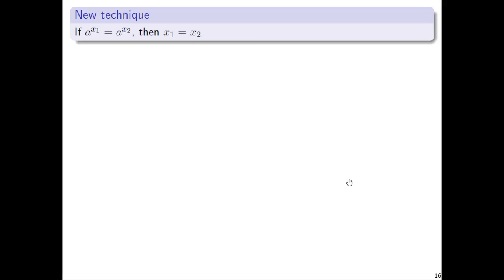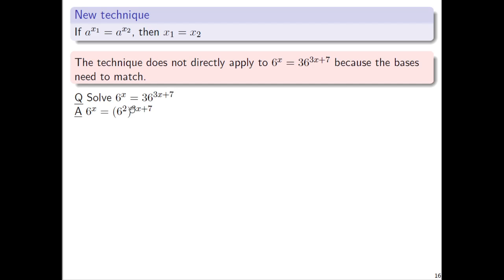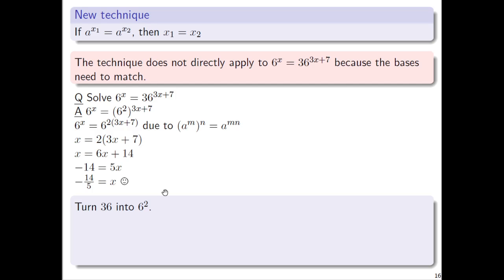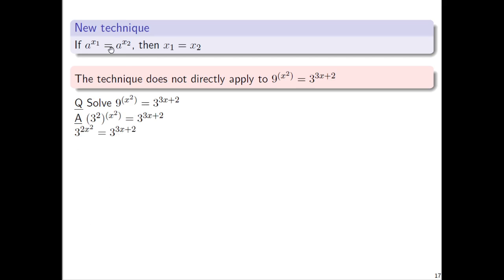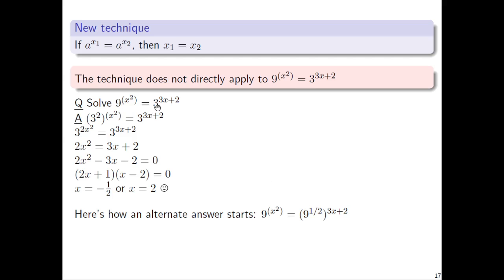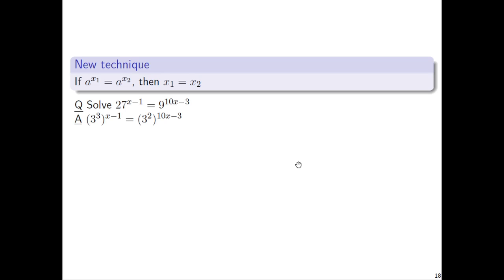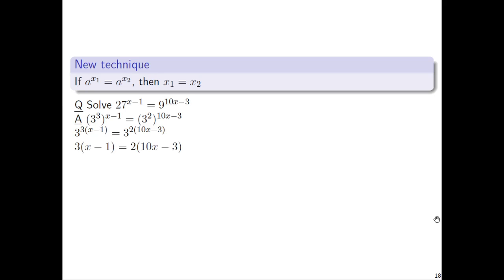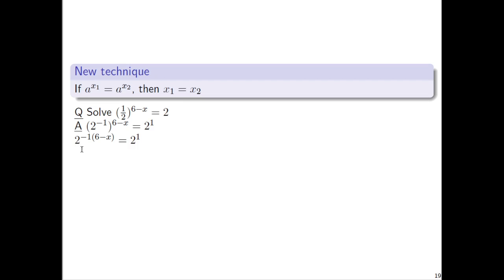150 Day 44 Part 3